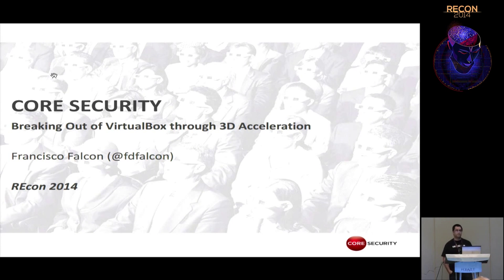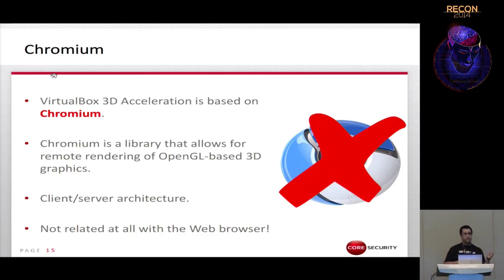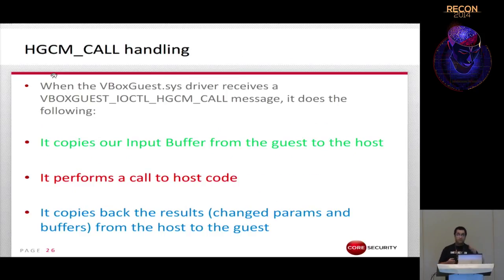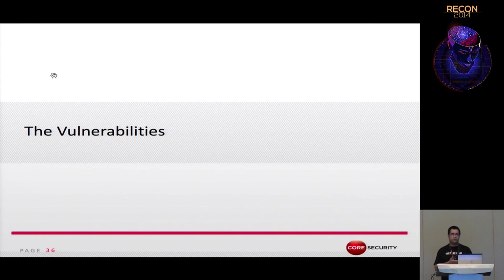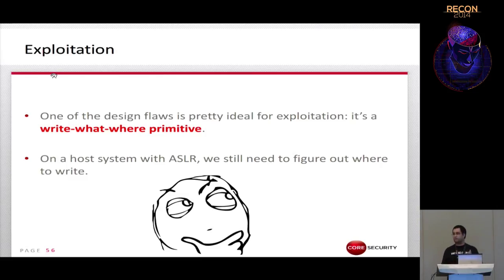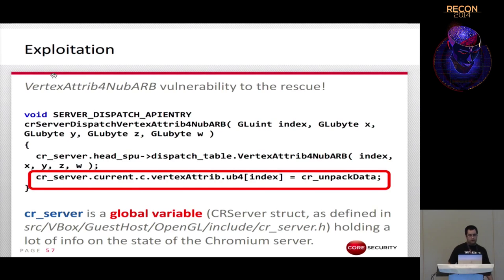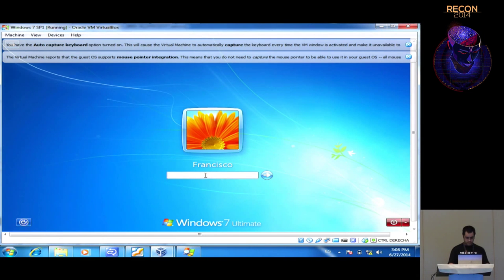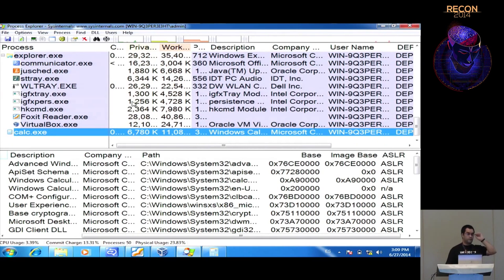REcon 2014 - Breaking Out of VirtualBox through 3D Acceleration (Francisco Falcon)